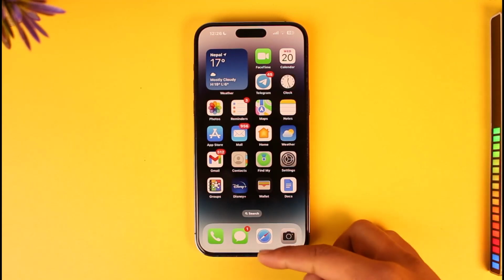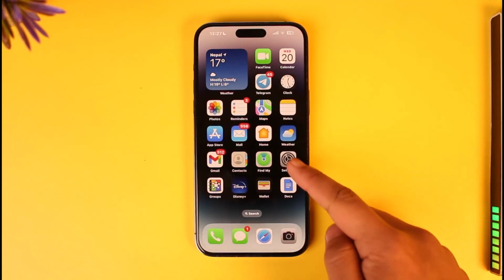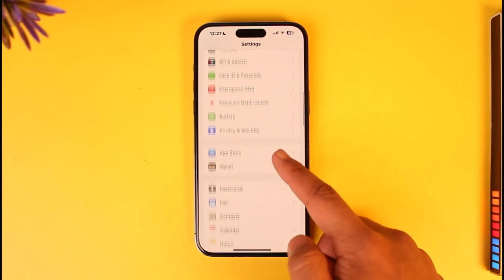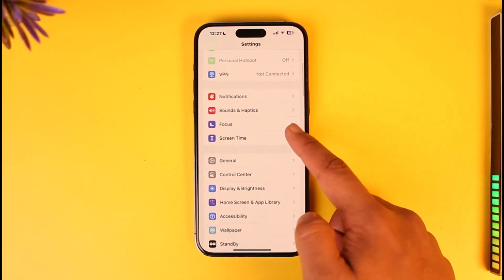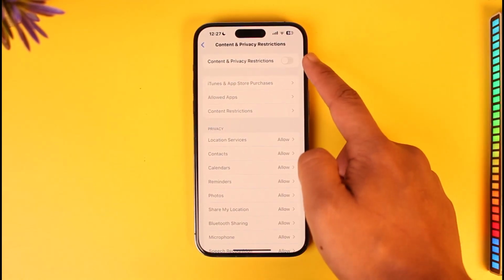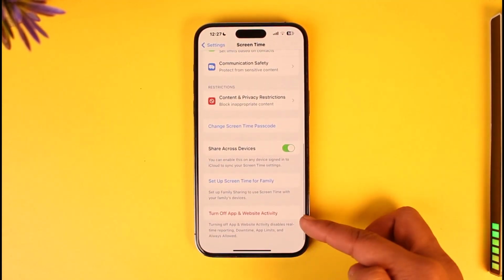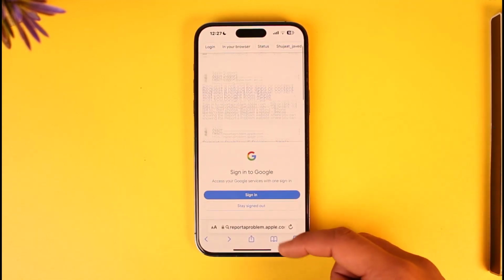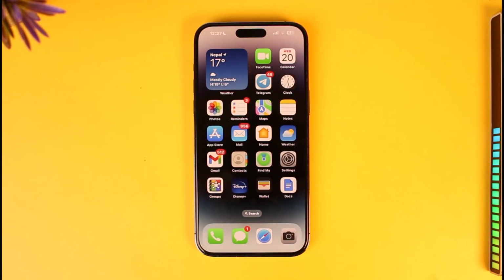How To Turn Off Safari Restrictions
In this tutorial video, I will quickly guide you on how you can turn off Safari restrictions. So, make sure to watch this video till the end. We try to be responsive to as many questions as possible.

► Chapters:
0:00 Introduction
0:12 Turn Off Safari Restrictions
0:52 Conclusion